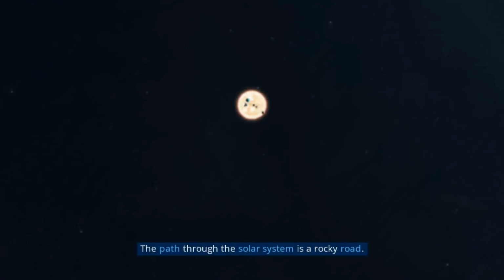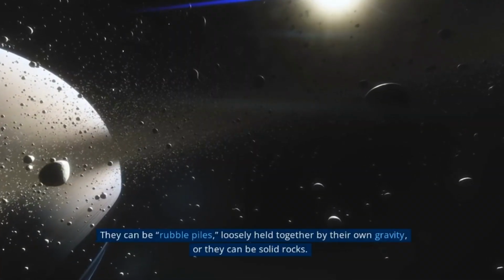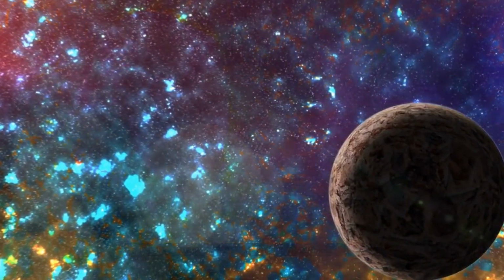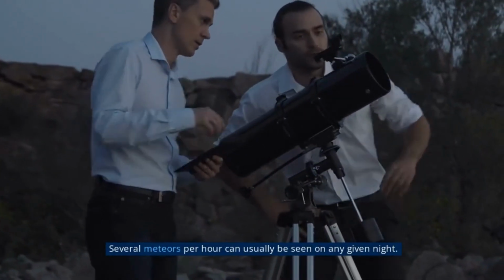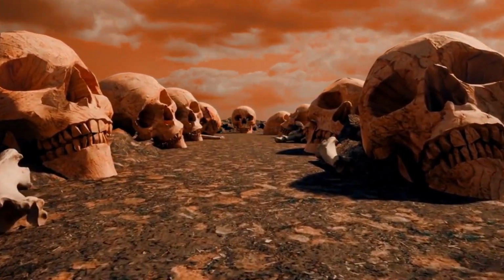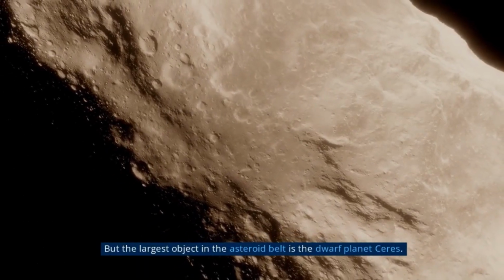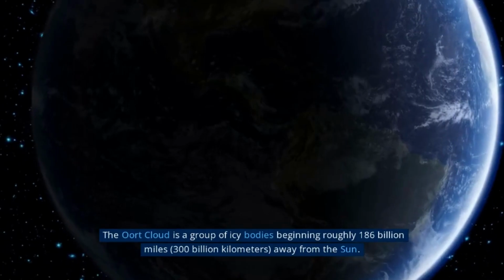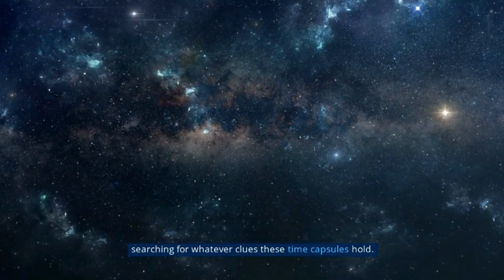Creepiest Things Seen By Astronauts In Space.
What's the strangest thing an astronaut has ever seen?
Without asking one directly, we can say that an alien would be the most obvious answer. However, the reality is different and here we present it to you.
You know the strangest and most inexplicable things only seen by those who have reached space: